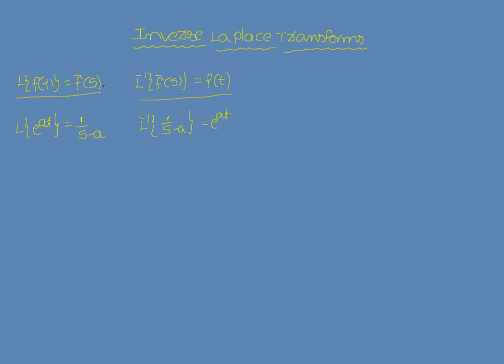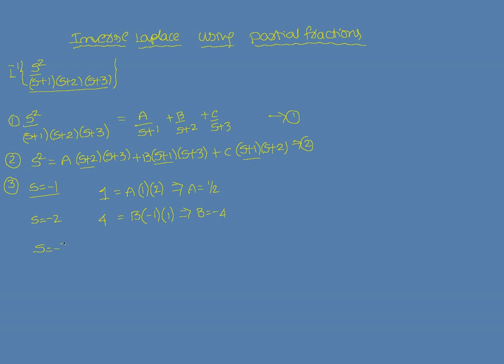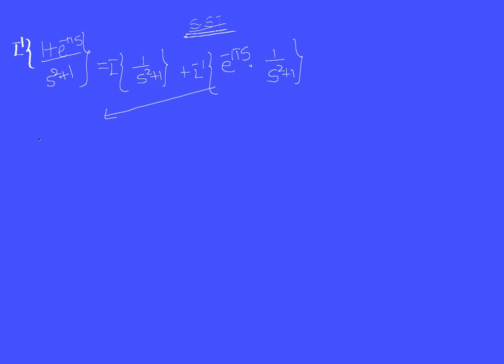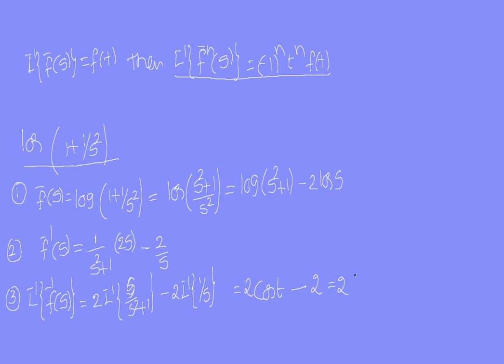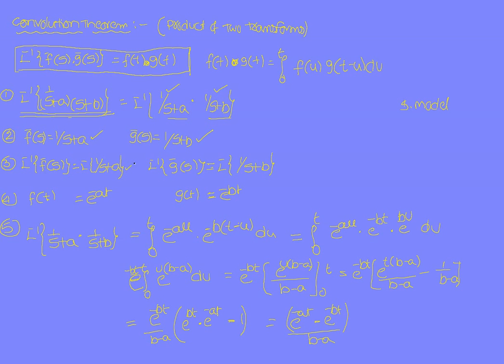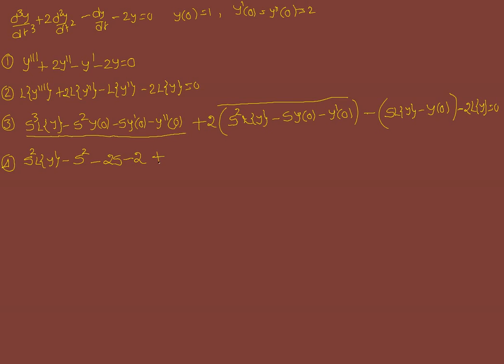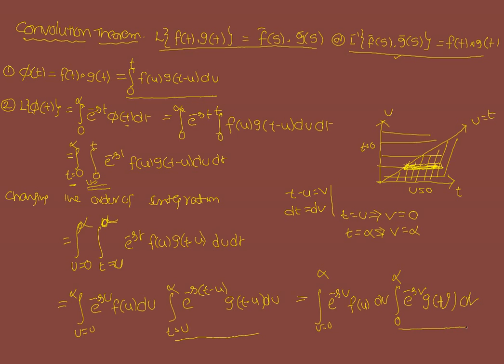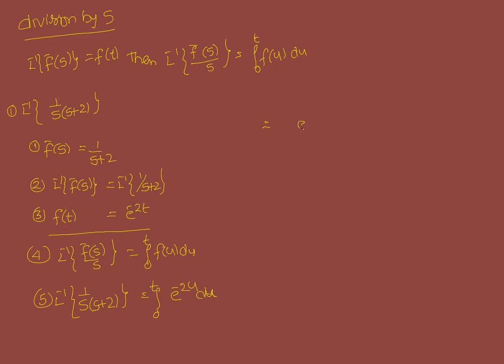INVERSE LAPLACE IN 2HOURS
This Video Gives a Good Idea of Solving the Inverse Laplace Transforms